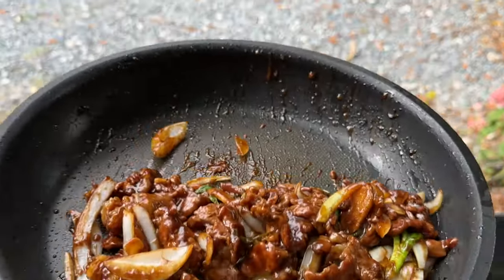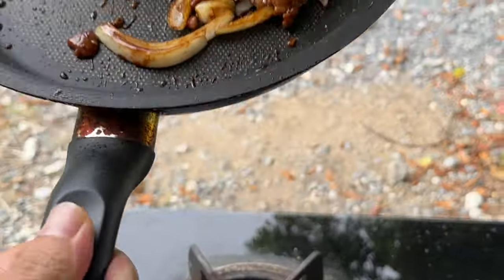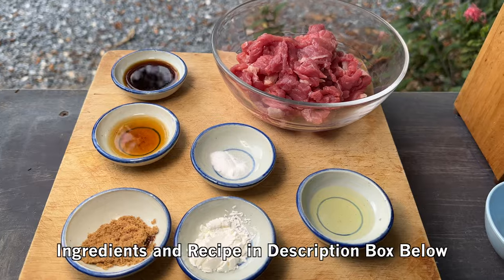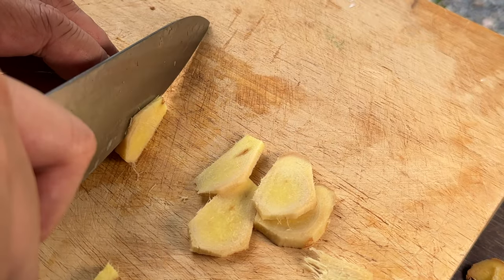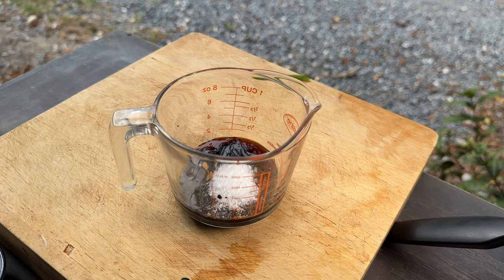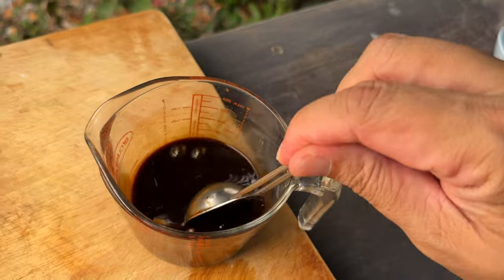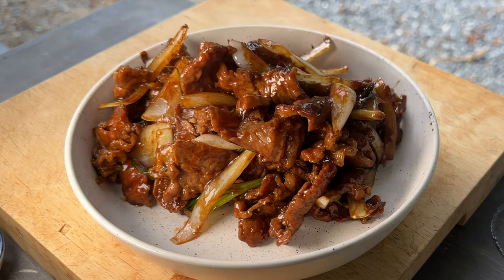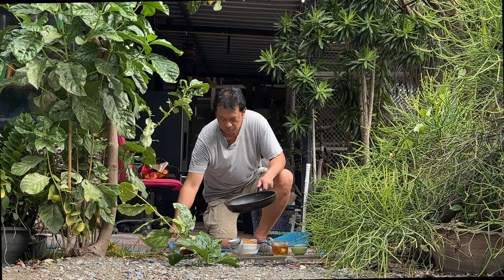Chinese Tender Beef & Onions in Oyster Sauce Stir Fry | Wally Cooks Everything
If you love this dish at your favorite Chinese takeout, you won't believe how easy it is to make beef and onions in oyster sauce at home. This recipe will definitely be a keeper at your home!

Timecode:

⏩ 01:15 Best Beef for Stir Fries
⏩ 02:20 Beef Marinade
⏩ 03:10 Onions, Spring Onions & Ginger
⏩ 04:25 Sauce Recipe (a.k.a. brown sauce)
⏩ 05:30 How to Cook

▶INGREDIENTS:
(Serves 2)

400g Beef Flank Steak
1/2 Large Onion
1 Tsp Garlic Chopped
1 Spring Onion Stalk
8 Sliced Ginger

▶Beef Marinade:
2 Tsp Sugar
2 Tsp Cornstarch
2 Tbsp Water
1 Tsp Baking Soda
1 Tbsp Soy Sauce
1 Tbsp Chinese Cooking Wine
2 Tsp Cornstarch
1 Tbsp Cooking Oil

▶Stir Fry Sauce:
3 Tbsp Oyster Sauce
2 Tsp Dark Soy Sauce
3 Tbsp Water
1 Tsp Cornstarch
2 Tsp Sugar
1 Tsp MSG
2 Tsp Pure Sesame Oil (***this goes in at the end)

▶Cooking Instructions:

In a mixing bowl add beef, soy sauce sugar, cornstarch, Chinese cooking wine, water, and baking soda. Mix this first until you don't see any liquids on the bottom of the bowl. Then add cornstarch and mix for a minute. Finally, add oil and mix for another minute. Leave in the refrigerator for about 15 minutes.

Chop half a large onion into thin slivers. Chop spring onions into 3 to 4 inch pieces. Slice 6 to 8 pieces of fresh ginger.

In a small mixing bowl add all sauce ingredients except the pure sesame oil.

Heat a pan on medium-high heat. When the pan starts to smoke add 2 tablespoons of cooking oil.

Add ginger slices and cook for about about 20 seconds. You'll smell the ginger and know it's time to add onions and spring onions.

Cook the onions until it starts to turn translucent with slight brown coloring. Which should take about a minute or two minutes. When that happens remove and set aside. Keep as much oil as possible in the pan and set aside.

On the same pan (no need to clean) heat on high. Add one or two tablespoons of oil when the pan starts to smoke.

Add the beef and spread it around, ensuring all the beef has contact with the hot pan. Let it sit without stirring around for about 30 seconds. Flip the meat to sear the other side and toss in chopped garlic.

Cook for another 15 seconds then add the cooked onions, spring onions, and ginger. Then toss in the pre-made oyster sauce and mix everything together for about a minute. The sauce will thicken up with a nice glossy shine on beef and onions.

Enjoy with a hot bowl of rice!

🍚Essential Chinese Kitchen Ingredients:
Wok (not exactly the same wok I use but close enough)
Wok Spatula and Ladle
Dark Soy Sauce
Light Soy Sauce ("light" does not mean low sodium)
Chinese Cooking Wine
Oyster Sauce
Pure Sesame Oil
Chinese Black Vinegar

📹 Video Gear:
Main Camera
Camera Clamp